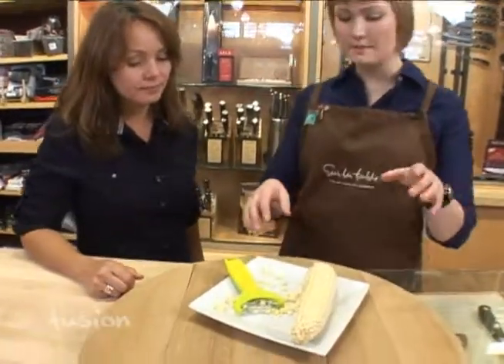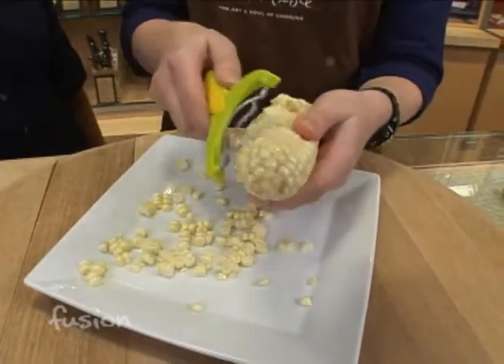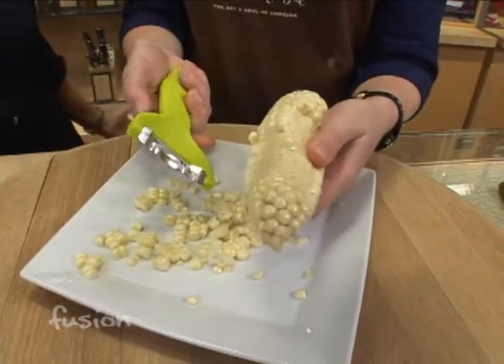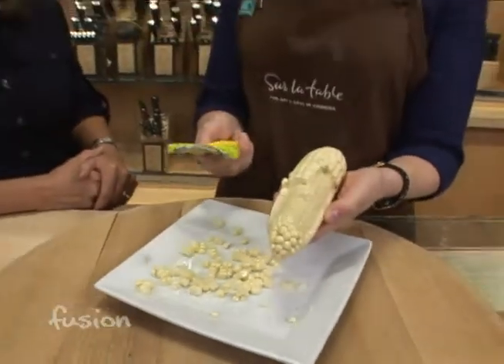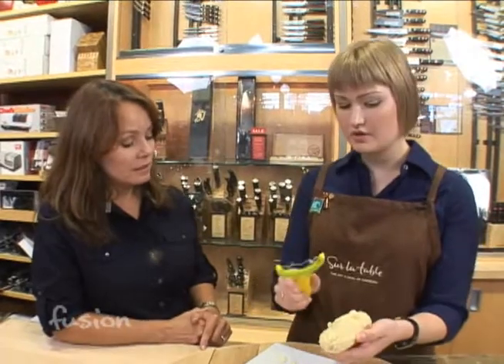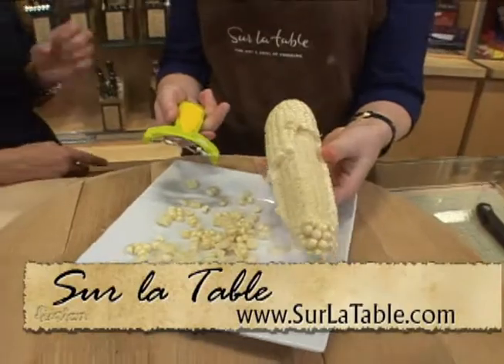Corn Zipper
Check out this cool gadget for removing corn kernels off the cob quickly and easilyi.  This is a great tool for those that can't handle eating off the cob, or for adding the taste of fresh corn and corn "milk" to your recipes and sauces.